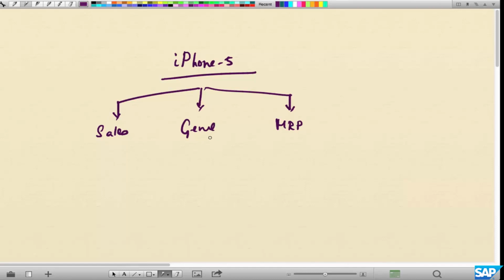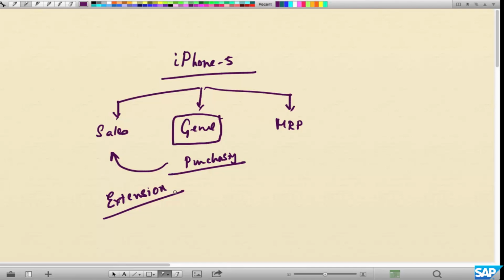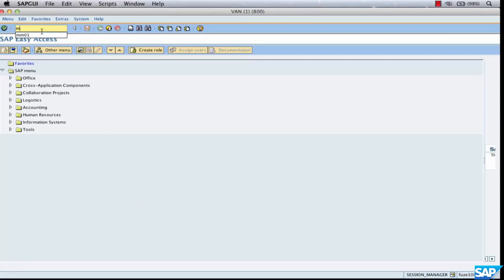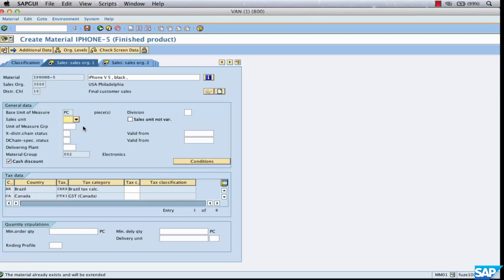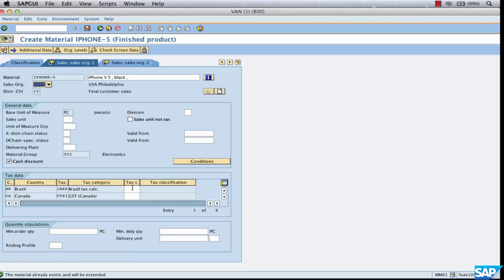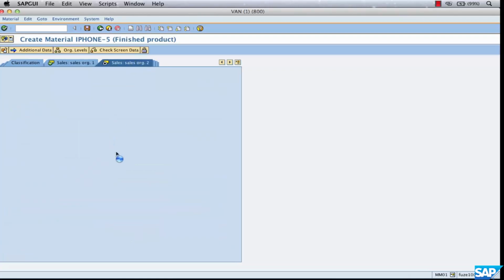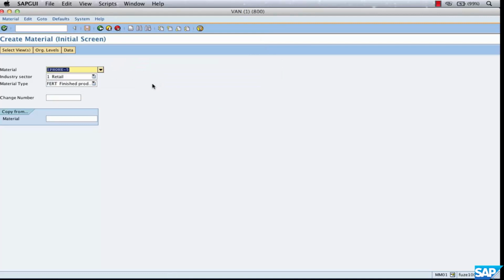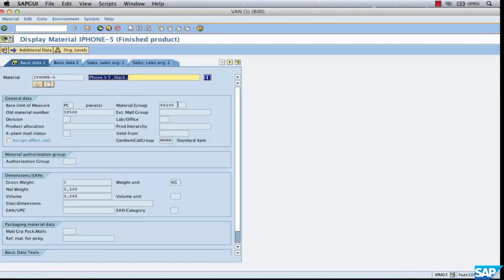19-SAP SD Free Course: Material Master Data : Extension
What are extension materials? Extension materials aim at communicating a simple message to motivate the target group (for example, rice farmers) to change the way they do something. Extension materials can be verbal communications, bulletins/brochures, posters, radio dramas or videos.